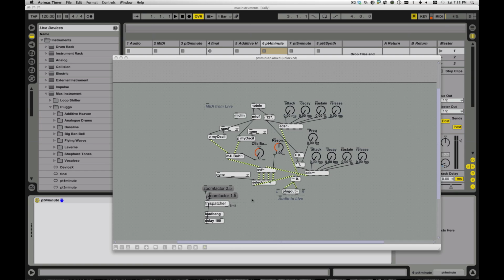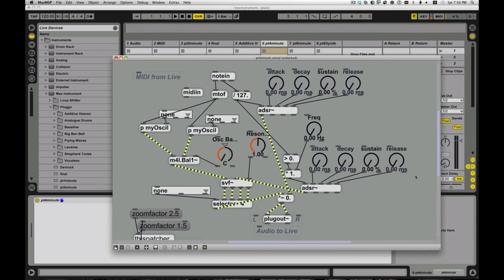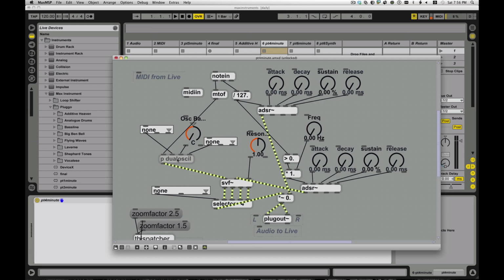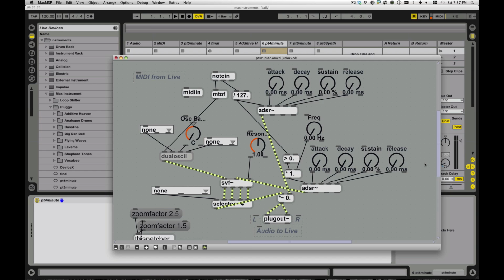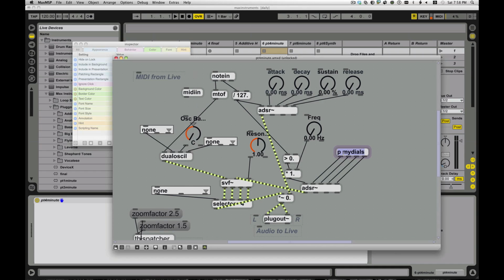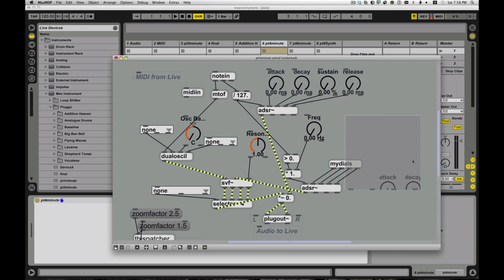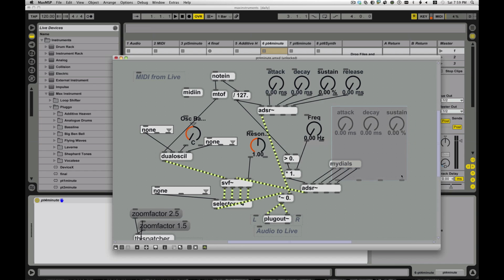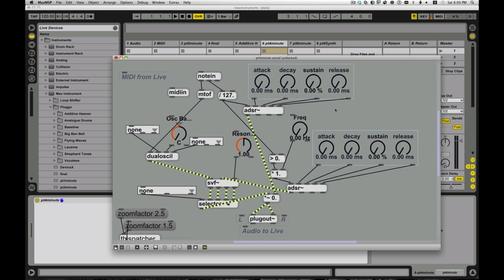M4L Tutorial #8, more patchers and bpatchers in Max for Ableton Live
The idea of encapsulation is really an important one that I can't stress enough.  In this tutorial we look at using patchers to let commonly used elements live outside of just one patcher, and also how to use bpatchers to build up libraries of commonly used interface elements, like the controls of our ADSR envelopes in our simple synth.